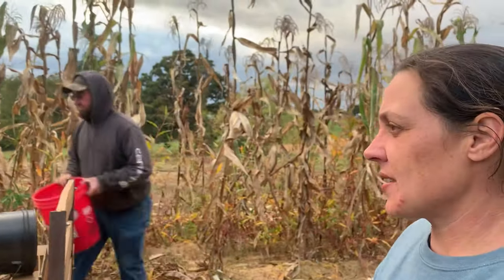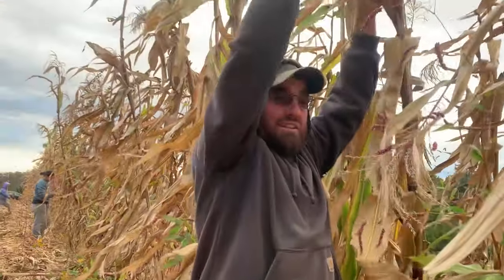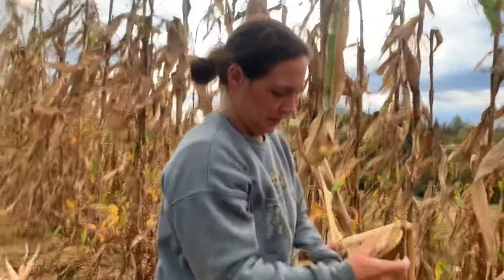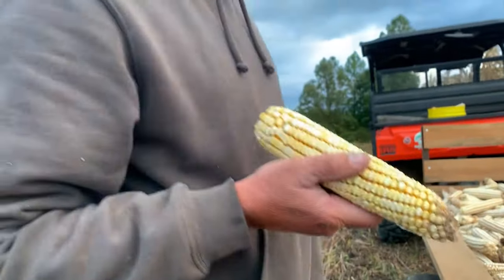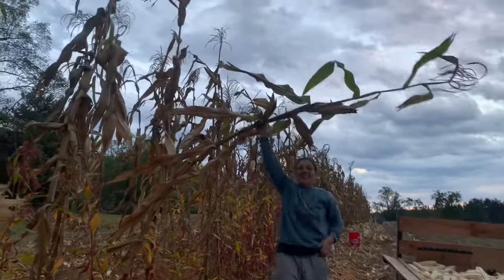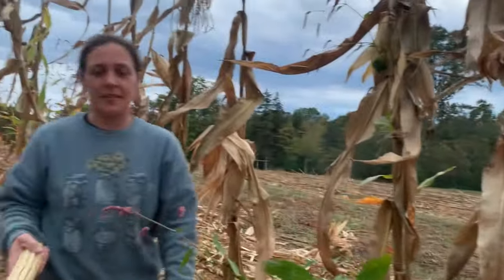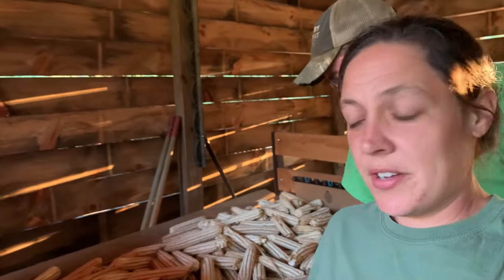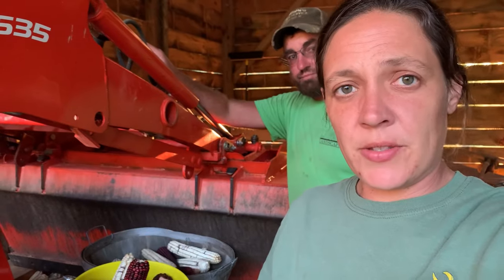Last Corn Harvest of the Season | Homestead Vlog | October 11, 2023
We grow our own animal feed here on the homestead.  This year we experimented with a landrace of Jimmy Red and Hickory King Corn.  We also planted a separate area of pure Hickory King, last year it was by far the best but this year not so much.

Our cheap corn grinder ⬇️